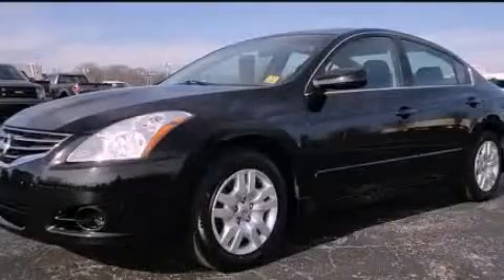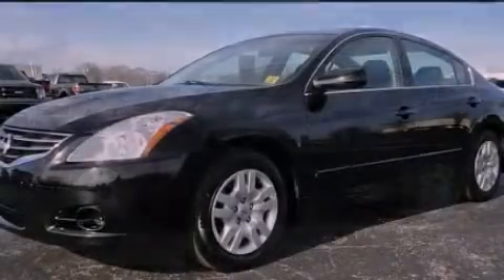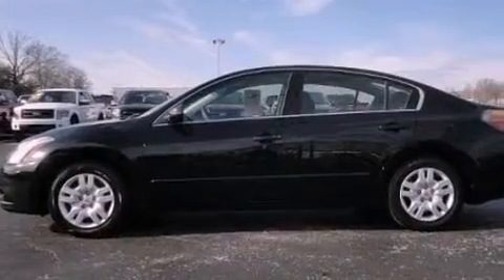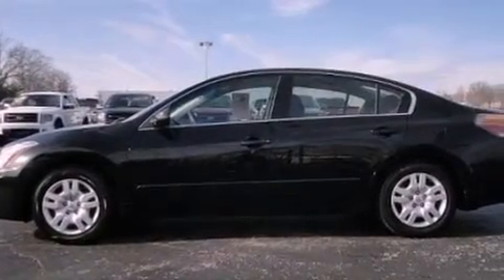2011 Altima Chattanooga TN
Year : 2011
 Make :
 Model : Altima
 Engine : 2.5L I4
 Trans . : Variable
 Exterior : Black
 Miles : 44,164
 Interior : Black
 Marshal Mize Ford